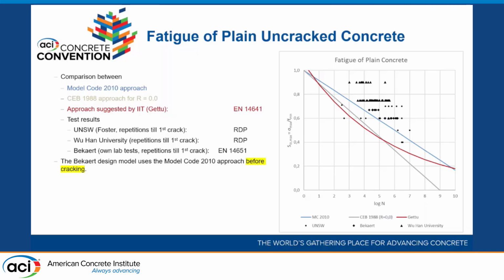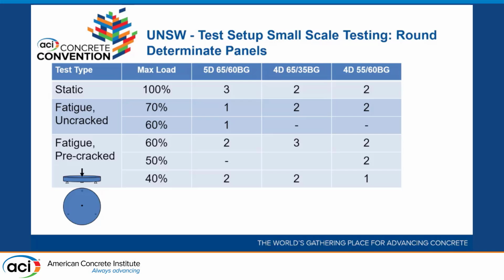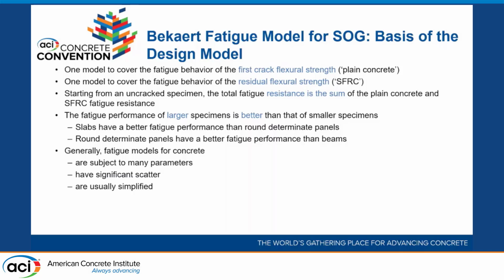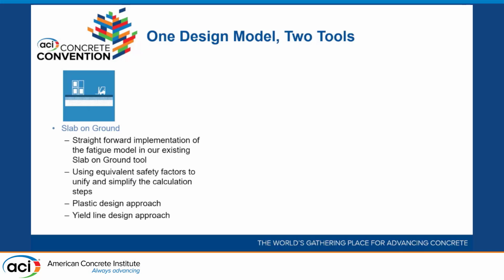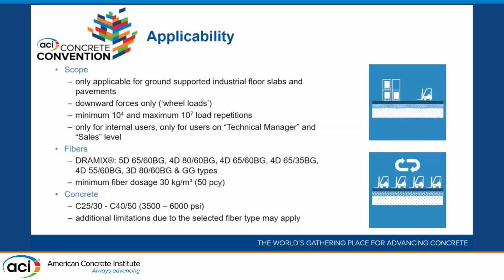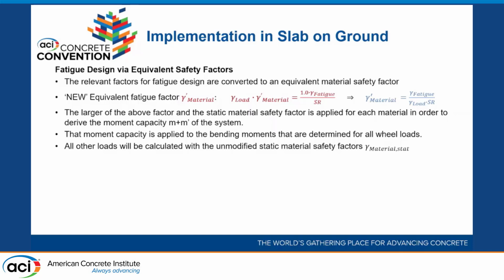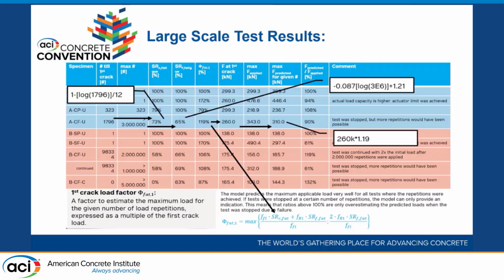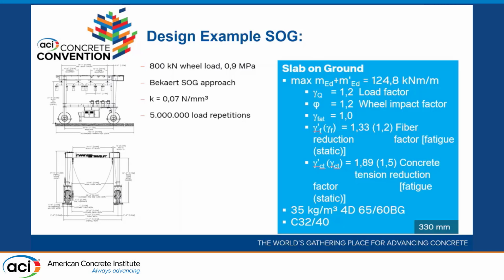Bekaert Design Approach for SFRC SOG and Pavements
Authored by Gerhard Vitt presented by Byron Benson, PE